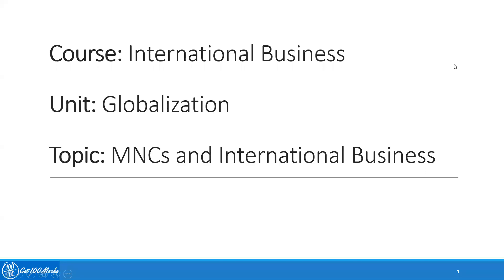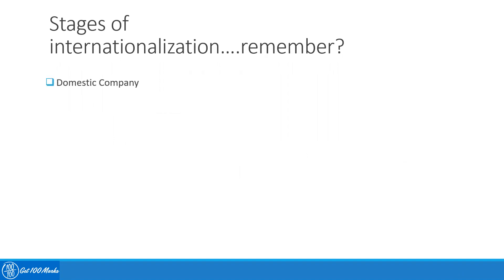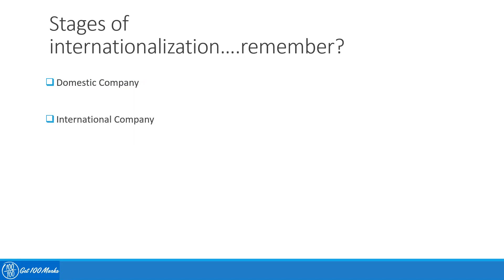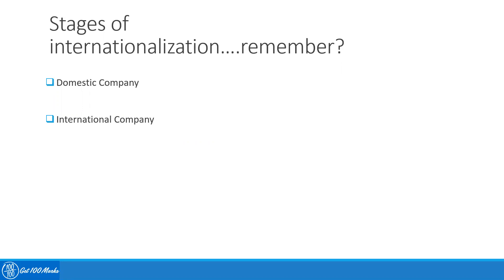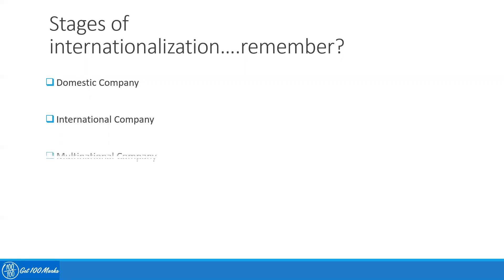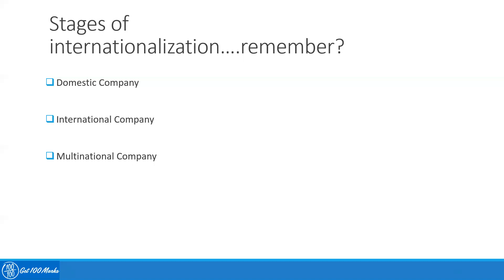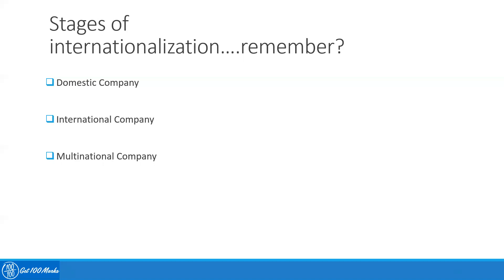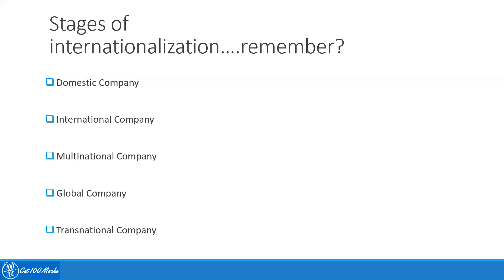3.9 MNCs and International Business